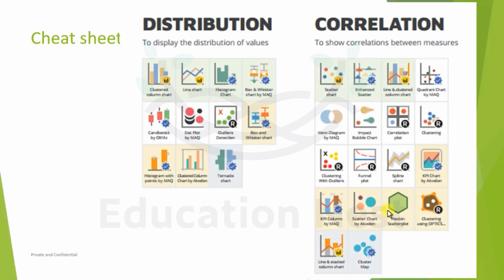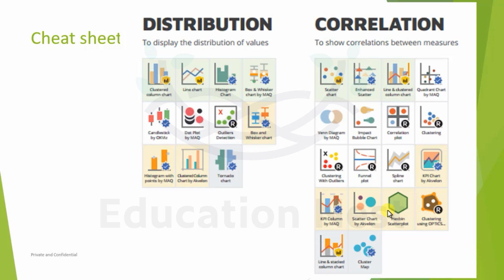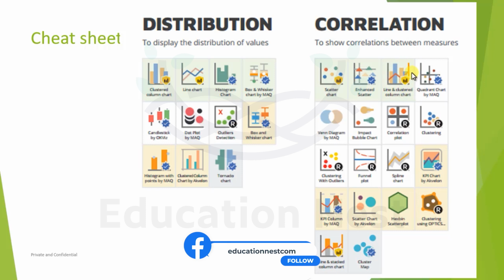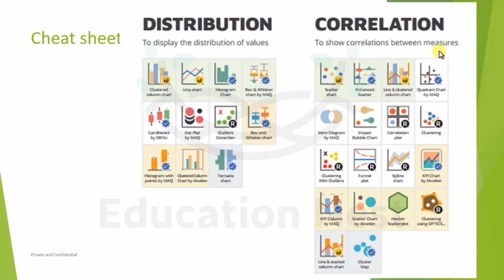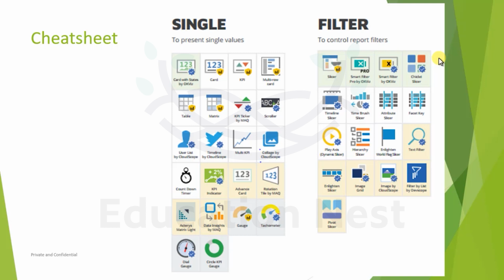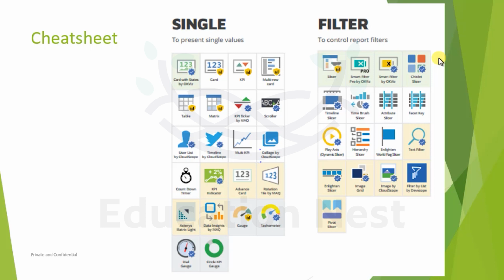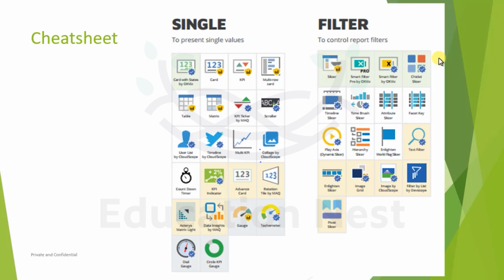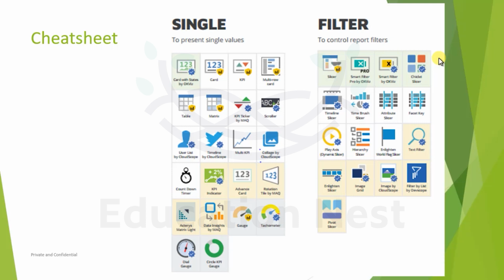Power BI Cheat Sheet Part 5: Essential Tips and Tricks for Data Analysis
Welcome to our Power BI channel, where we explore the world of data analysis! In this video, we'll dive into the essential tips and tricks provided in Power BI Cheat Sheet Part 5, designed to empower you with enhanced data analysis capabilities.

Power BI Cheat Sheet Part 5 is a comprehensive guide that offers a wealth of essential techniques to elevate your data analysis workflow. In this video, we'll explore the key tips and tricks that will boost your productivity and help you derive actionable insights from your data.

Throughout this comprehensive guide, we'll walk you through the step-by-step process of utilizing these essential tips and tricks effectively. You'll learn how to optimize data visualization, implement advanced calculations, apply time-saving techniques, and much more.

Join us as we unveil the full potential of Power BI Cheat Sheet Part 5 and showcase practical examples of how these essential techniques can elevate your data analysis game. Our expert instructors will share best practices and demonstrate how to master the Cheat Sheet Part 5.

Don't miss out on this opportunity to become a data analysis expert with Power BI Cheat Sheet Part 5.

🔥 Timestamps:
0:00 - Introduction
1:15 - Understanding the Importance of Essential Tips and Tricks in Power BI
3:02 - Exploring Key Tips and Tricks for Enhanced Data Analysis
5:18 - Hands-on Learning: Step-by-Step Guide to Implementing Essential Techniques
8:06 - Unlocking Hidden Insights with Power BI Cheat Sheet Part 5
08:30 - Conclusion

Let's unleash the full potential of Power BI and take our data analysis to the next level!